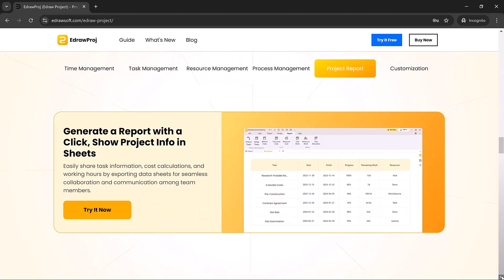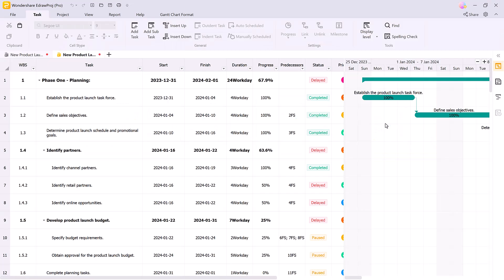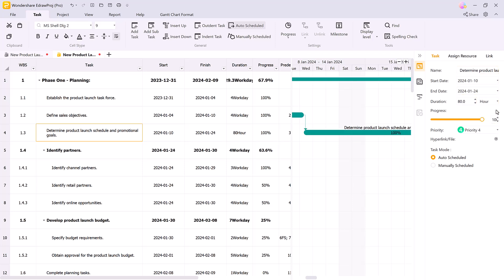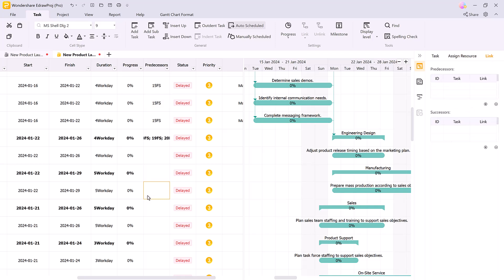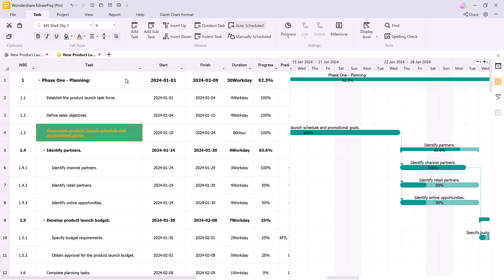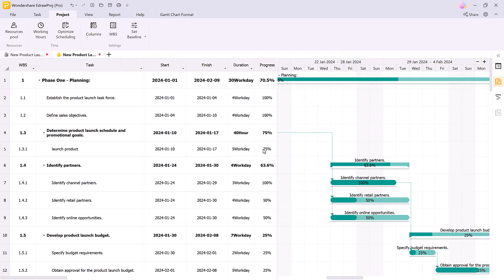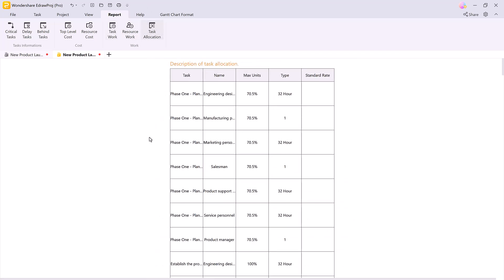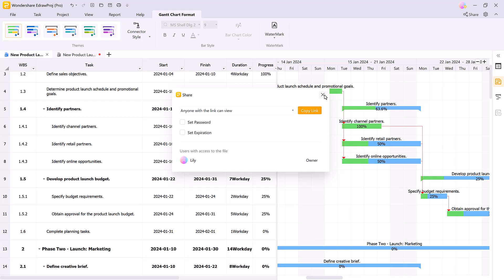Professional Gantt chart software you should know.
In this video, learn how to create and manage Gantt charts like a pro using EdrawProj! Whether you're managing a small project or working on complex timelines, Gantt charts can help you visualize and track your tasks effectively. We'll walk you through the entire process, from setting up your project, adding tasks, and dependencies, to customizing timelines and exporting your chart. Perfect for project managers, team leaders, and anyone looking to streamline their project planning!